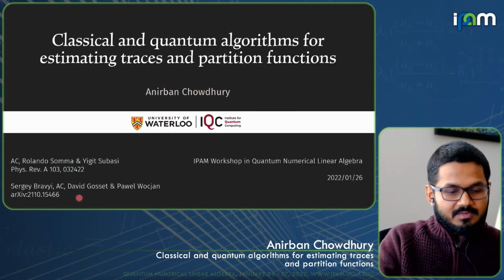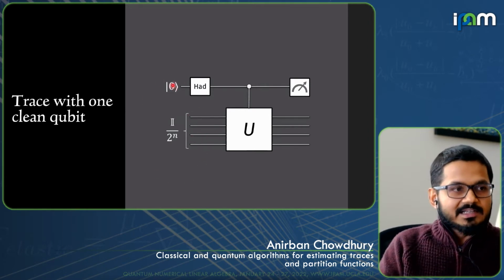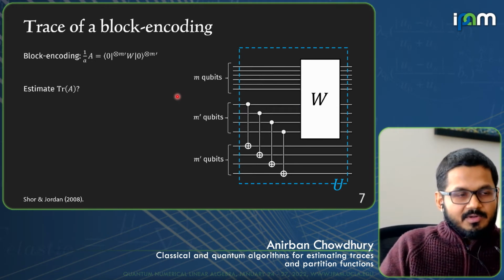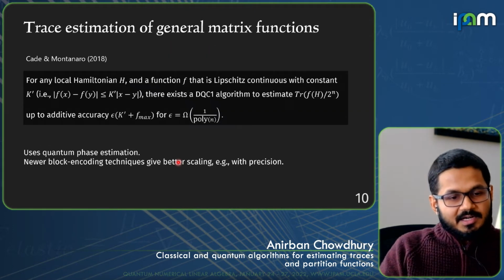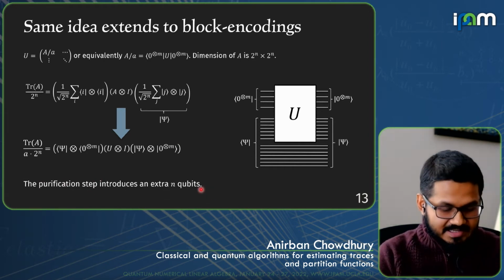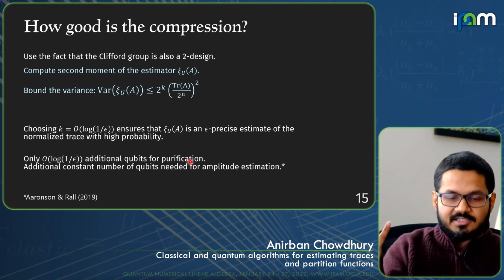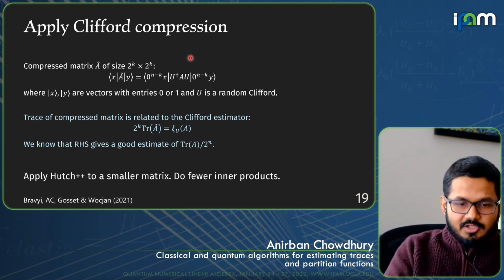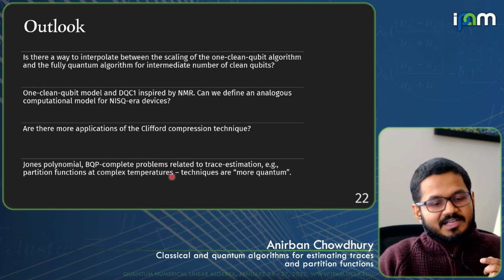Anirban Chowdhury - Classical and quantum algorithms for estimating traces and partition functions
Recorded 26 January 2022. Anirban Chowdhury of the University of Waterloo presents "Classical and quantum algorithms for estimating traces and partition functions" at IPAM's Quantum Numerical Linear Algebra Workshop
Abstract: Estimating the trace of matrix functions is a problem commonly encountered in physics. In this talk I will discuss exponential-time classical and quantum algorithms for the problem of trace-estimation, with the partition function as a specific example. I will present a classical algorithm for trace-estimation which improves in running-time upon the state-of-the-art by using a compression technique based on unitary 2-designs. I will then show that this technique also leads to a qubit-efficient quantum algorithm for estimating traces of block-encoded matrix functions. Lastly, I will talk about using block-encodings to estimate traces in the one-clean-qubit model.
This talk will be based on results from arXiv:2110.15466 and Phys. Rev. A 103, 032422.